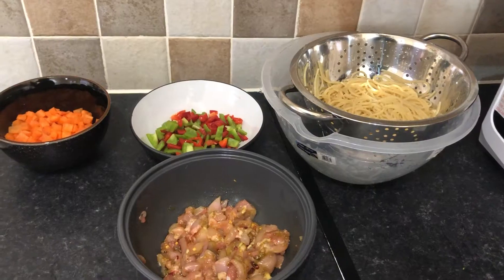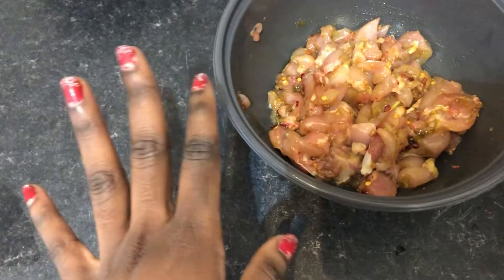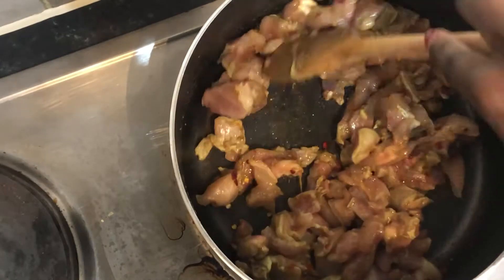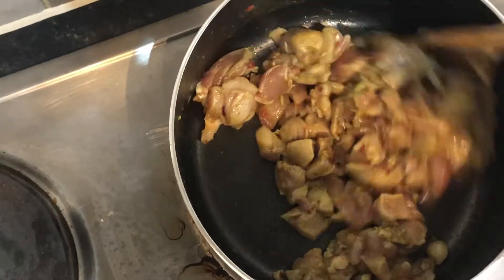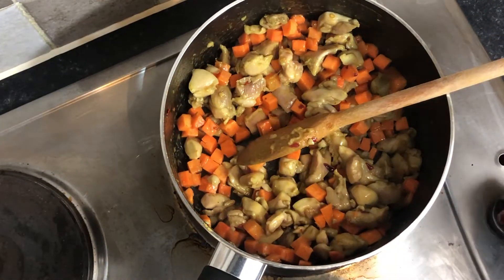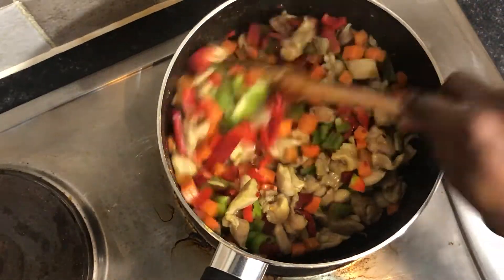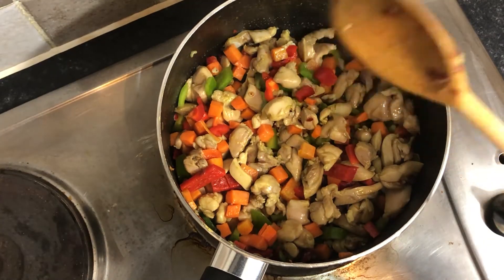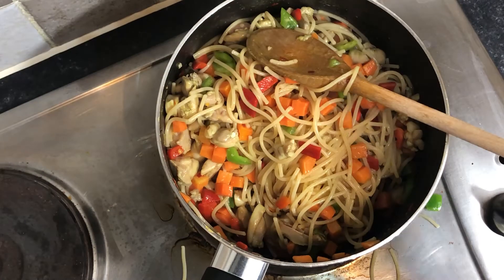HOW TO MAKE STIR FRY CHICKEN SPAGHETTI DISH | FOODFEASTUK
Spaghetti stir fry is a dish made with various vegetables and meat of choice, chicken in this case. The chicken is cooked with oil and the juice is used as a vehicle for the vegetables and al dente spaghetti. It’s easy, straightforward forward and cheap to cook.
Kindly Share Your Thought In The Comment Section.